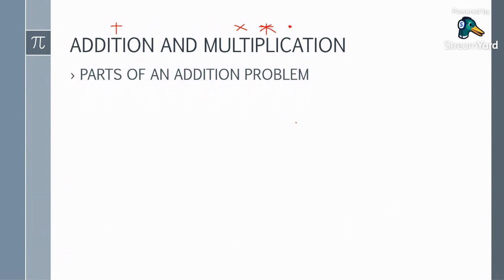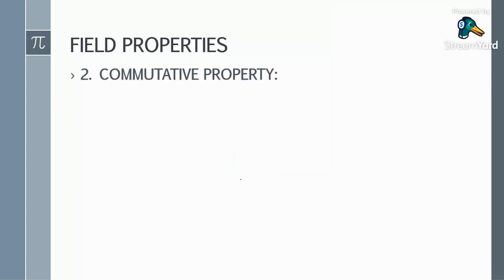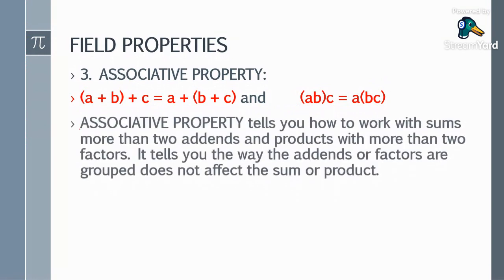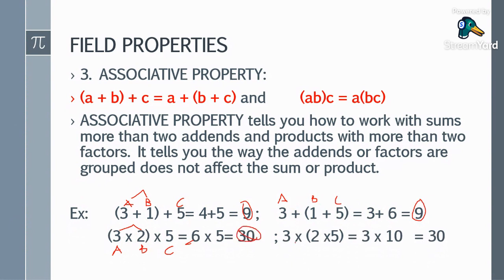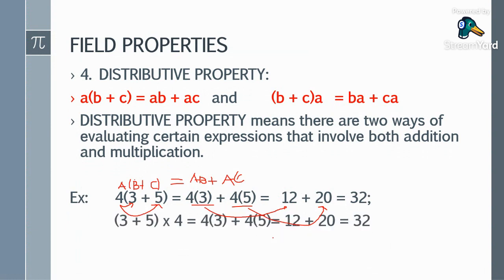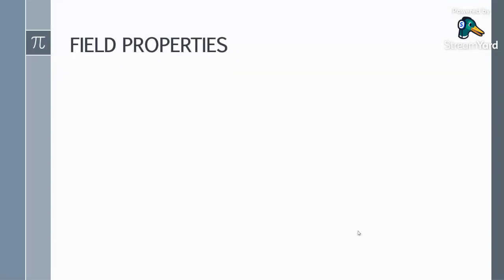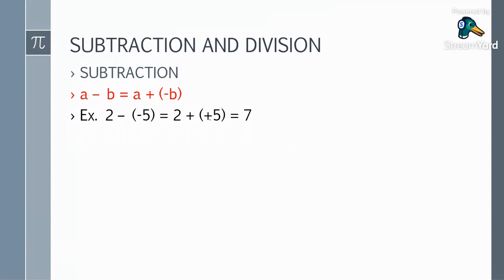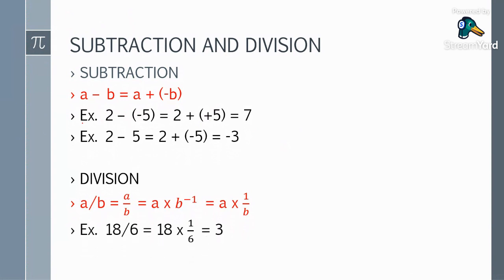ALGEBRA: FIELD PROPERTIES OF THE REAL NUMBER SYSTEM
Basic Algebra: Field Properties of Real Number System Tutorial